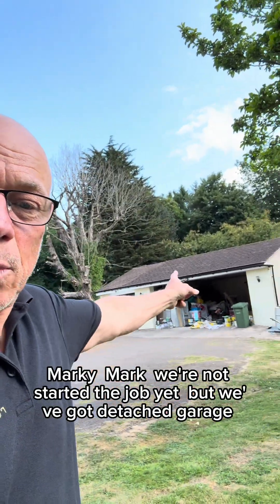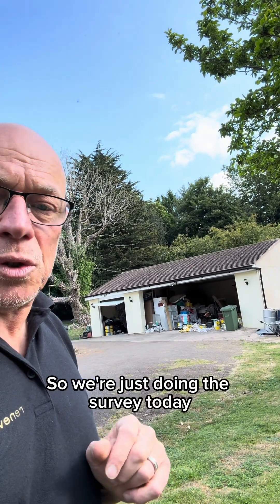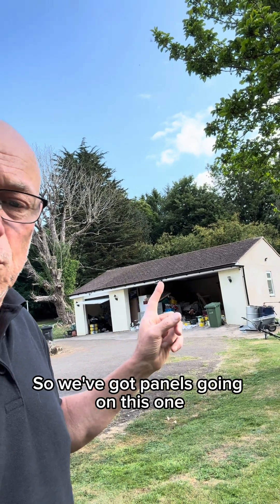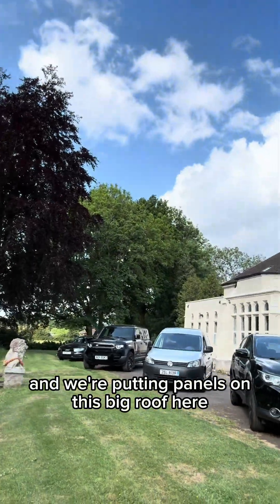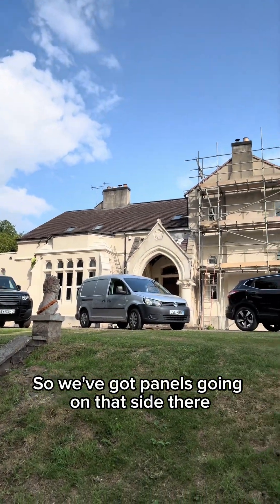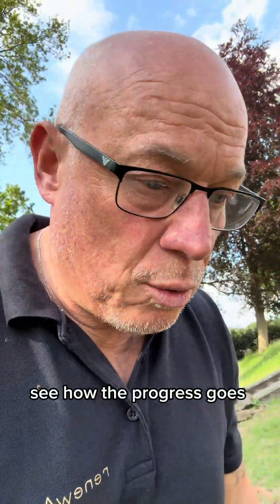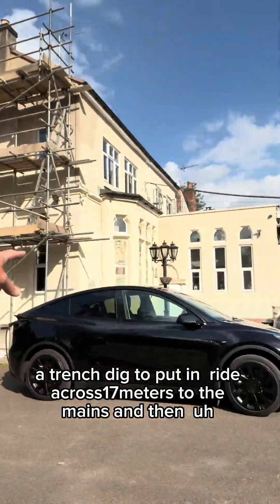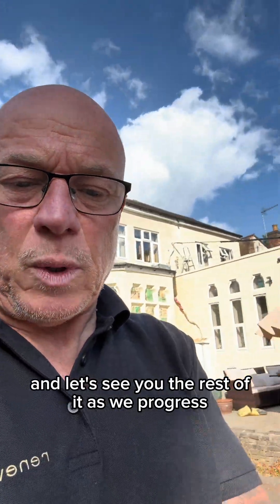40 Aiko solar panel and Battery Installation Bedworth Warwickshire Part One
40 Aiko solar panel installations with 2 Fox ESS batteries installed